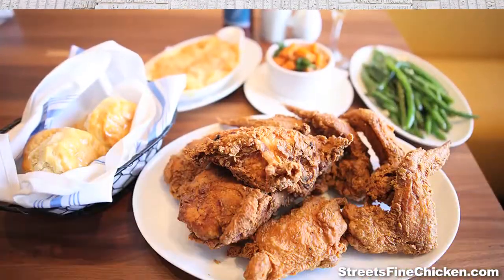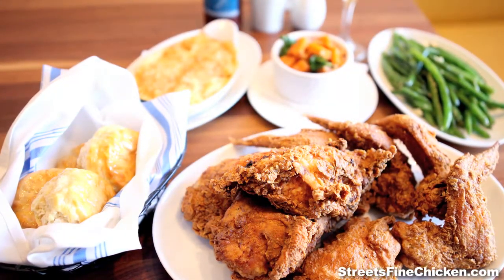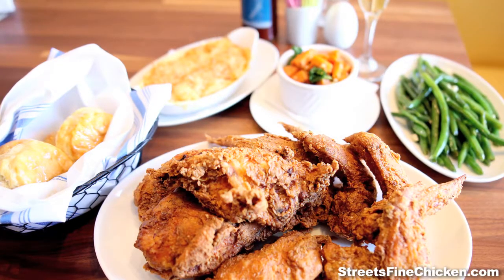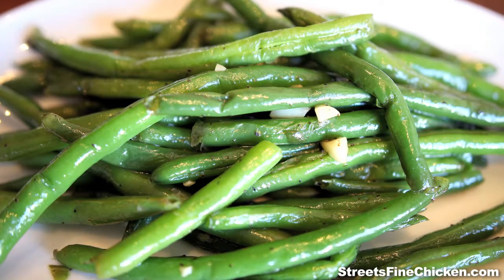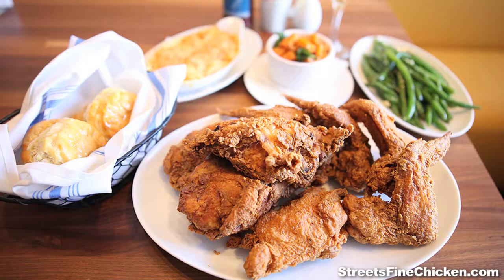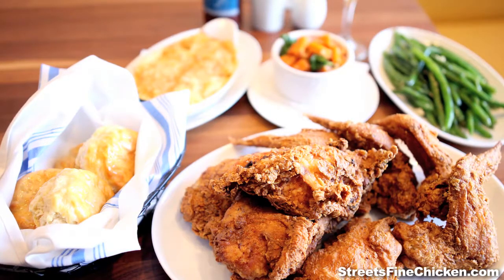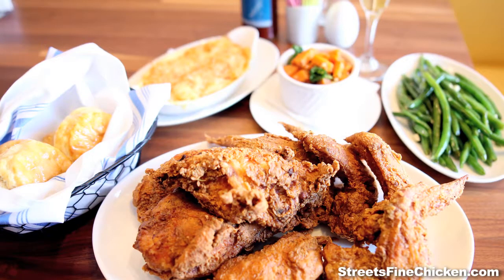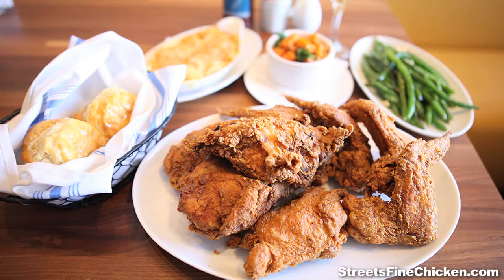Street's Fine Chicken Family Style Fried Chicken Dinner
Street's Fine Chicken
3857 Cedar Springs Road

Street’s Fine Chicken is the standard for high quality, southern style chicken. We believe in giving our customers what they want with a side of friendly service, using nothing but the finest ingredients. Consider it your favorite chicken joint with an elevated French flair.